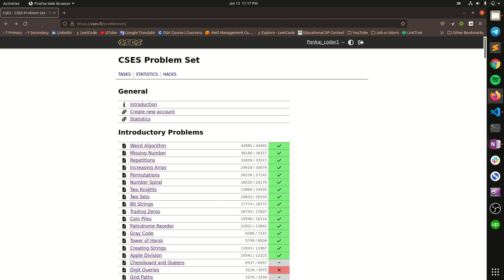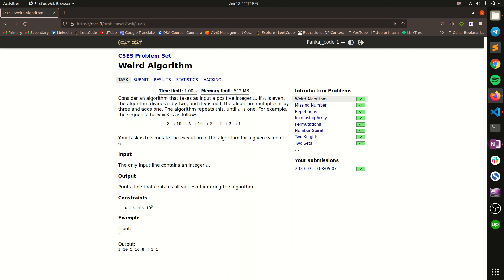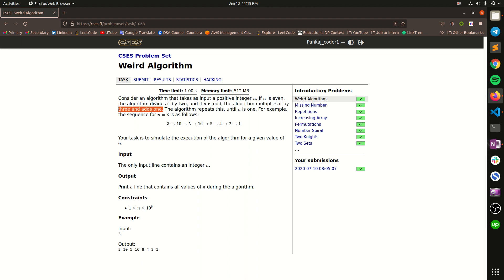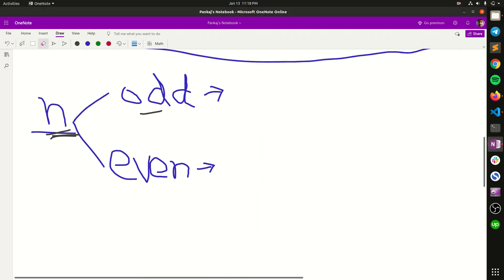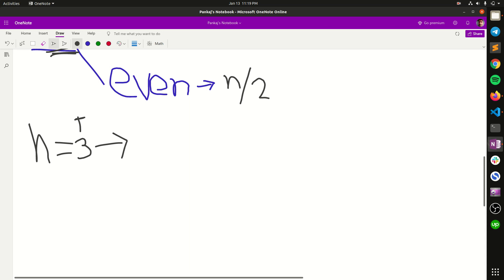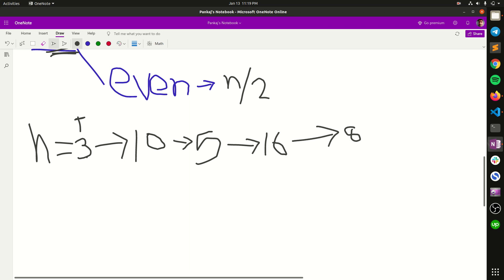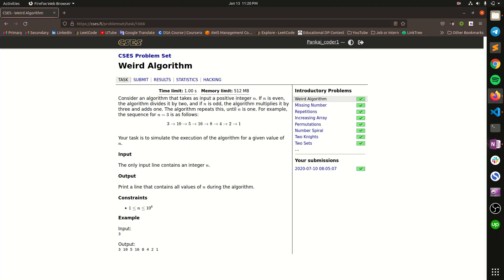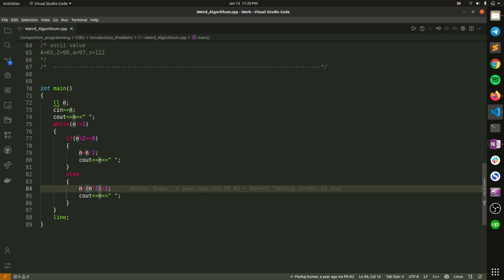Weird Algorithm | CSES problem set | Introductory Problems | CSES Playlist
▬ Contents of this video  ▬▬▬▬▬▬▬▬▬▬
0:00 - Question discussion
1:29 - Solution
3:25 - Code

Weird Algorithm
Weird Algorithm cses
Weird Algorithm cses problem
Weird Algorithm cses problem solution
Weird Algorithm video solution
cses introductory problem solution
cses solution